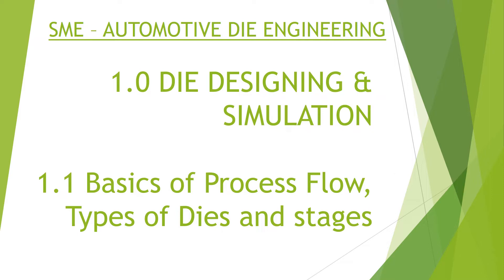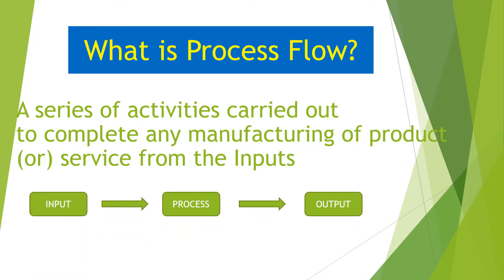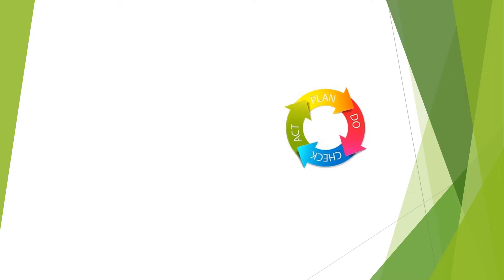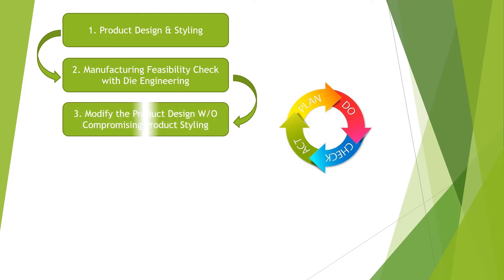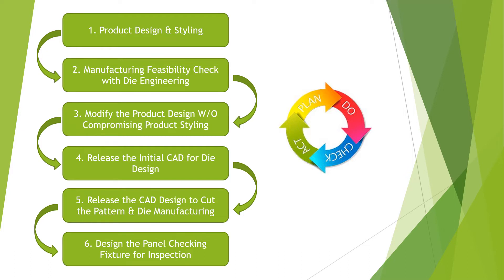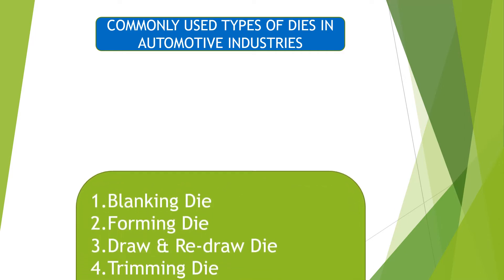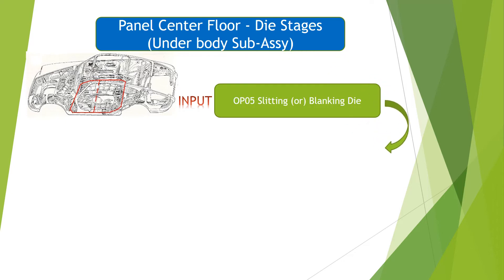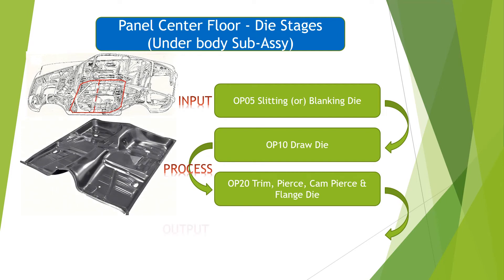1.1 ADE Basics of Process Flow, Types of Dies & Stages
1. Concept to Die Design & Manufacturing
2. Common types of Dies used in Automotive Industries
3. Stages of Dies